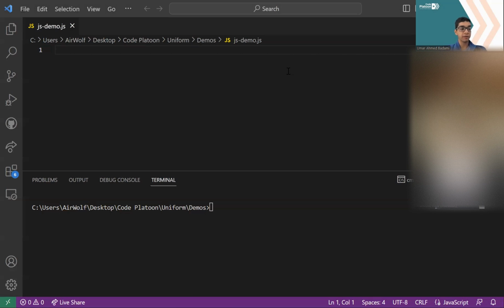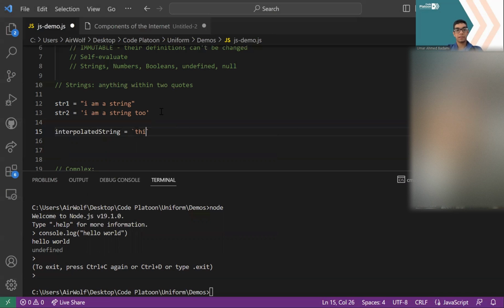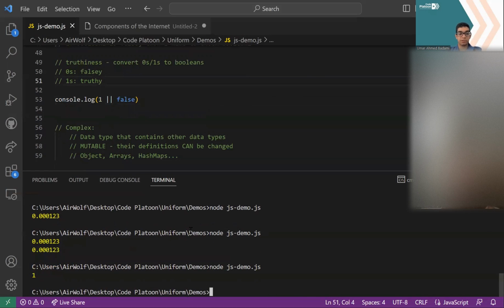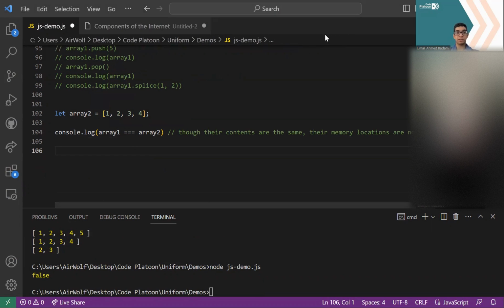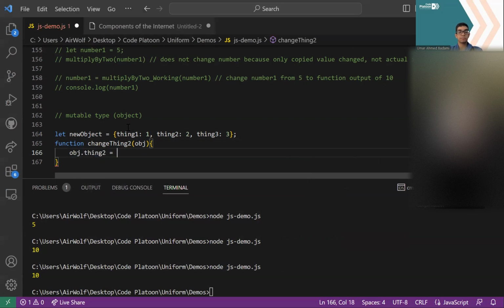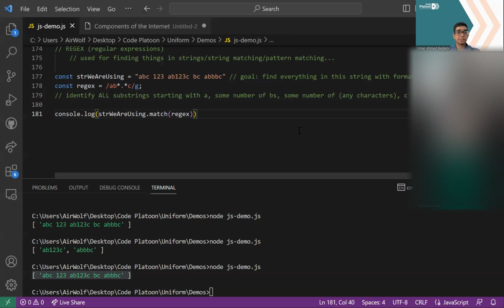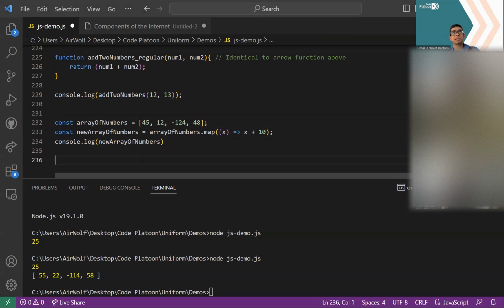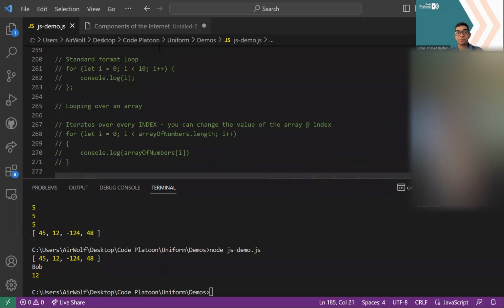W1D3: JavaScript (Review and Intermediate Topics)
Uniform Platoon